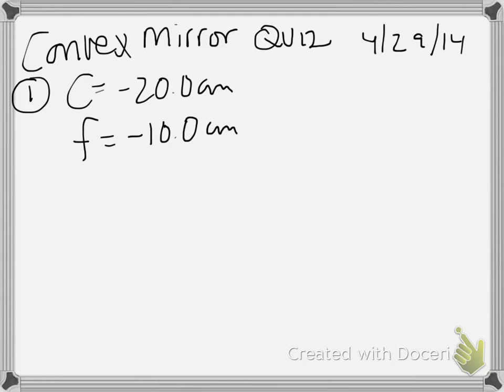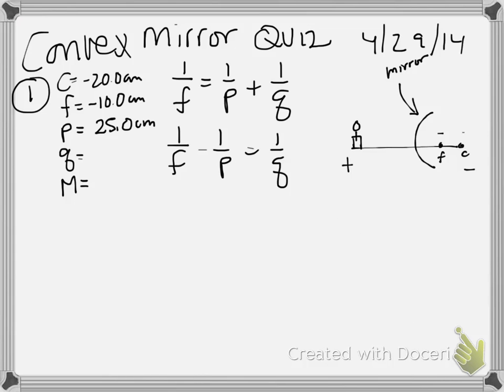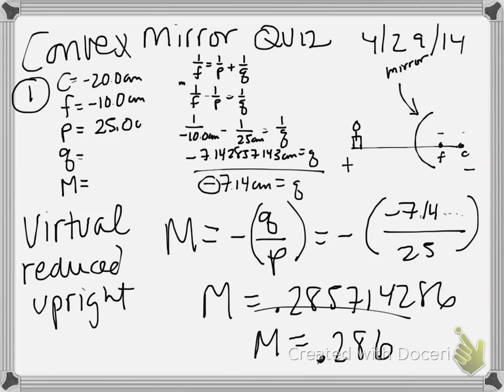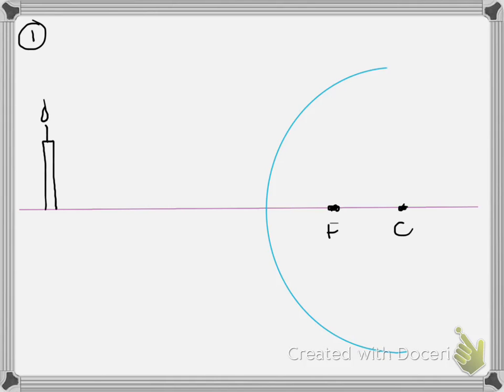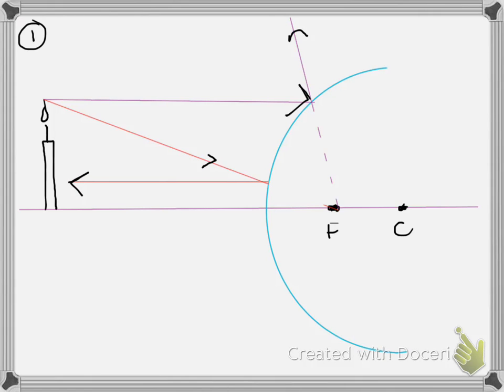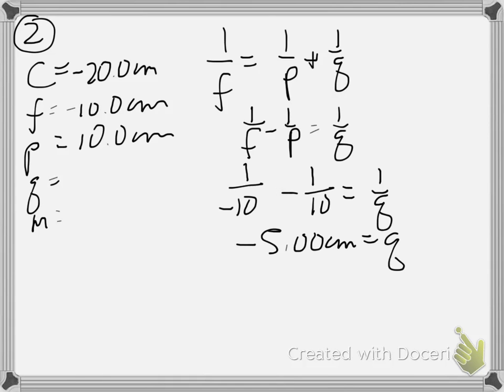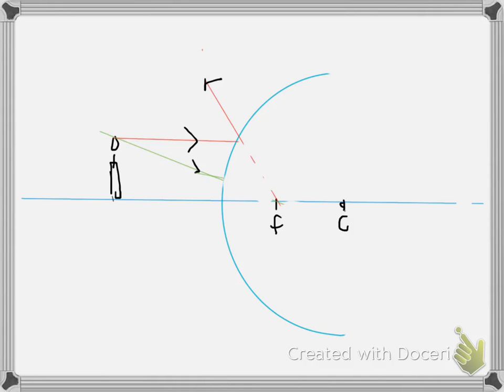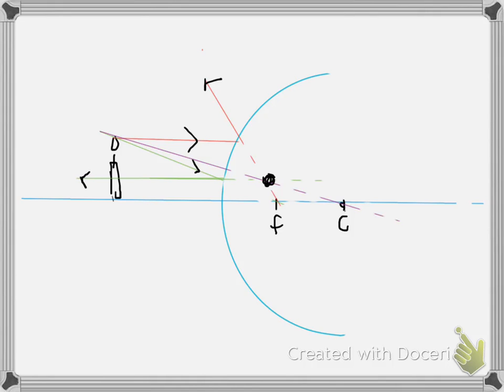convex mirrors quiz answers 4-29-14